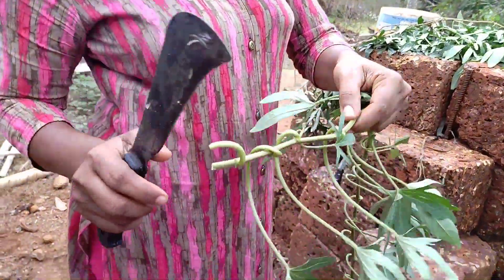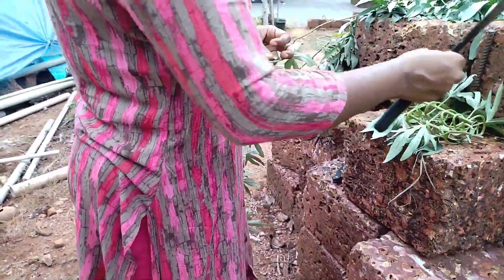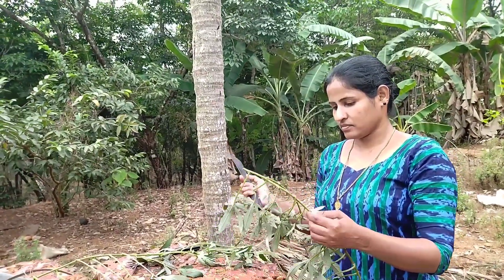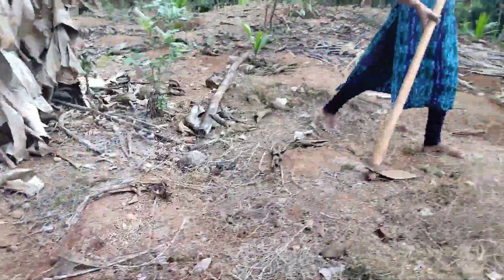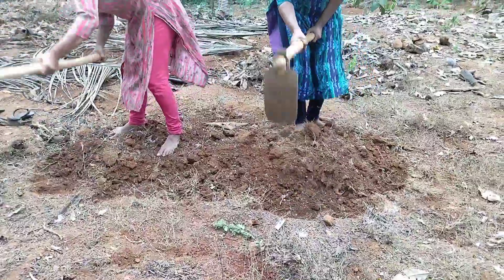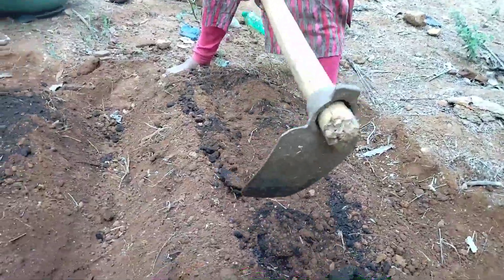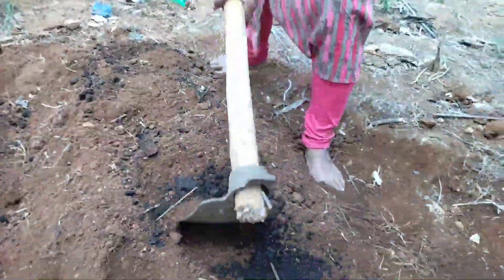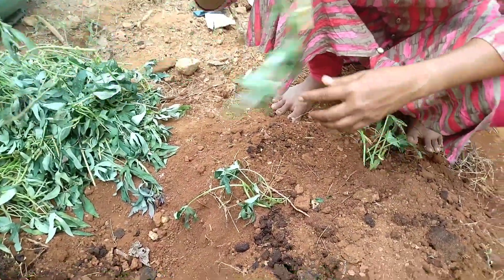@# SwEEt PotaTo: മധുരകിഴങ്ങ് നടുന്ന രീതി .. അതിശയിപ്പിക്കുന്ന വിളവ് ##@😍😍😍